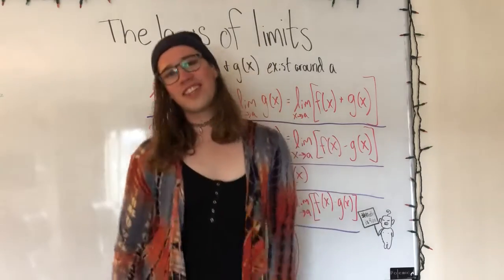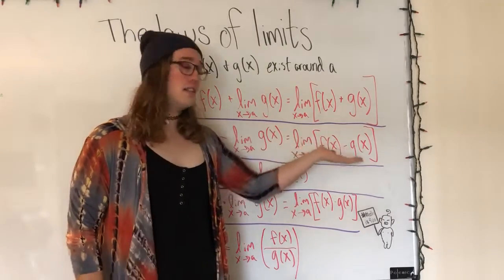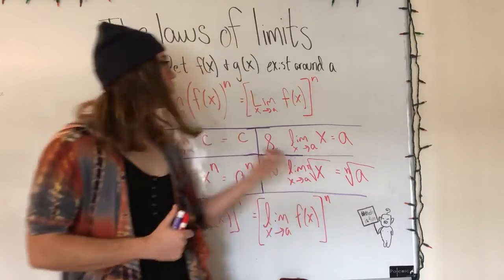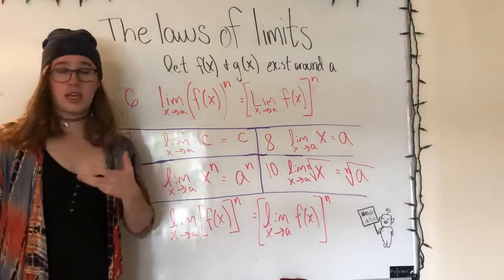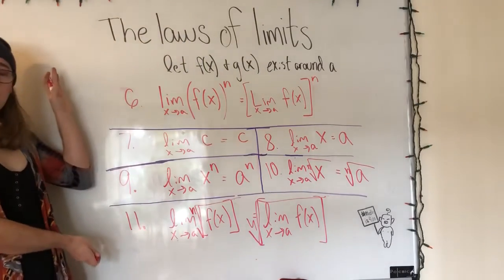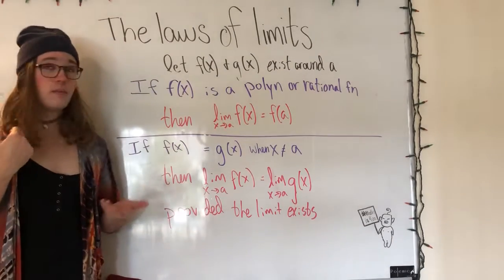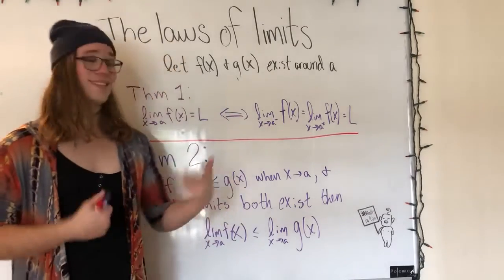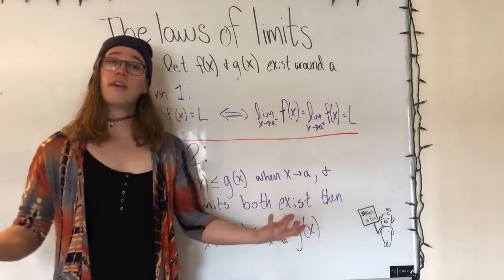What are the laws of limits?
Hey have a great day, you deserve it!